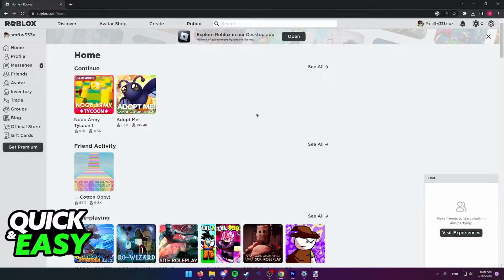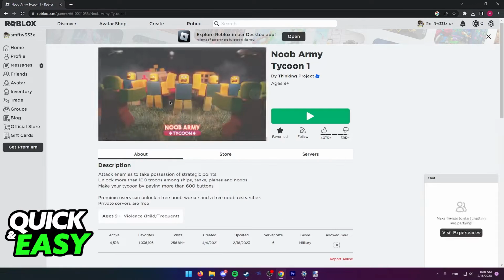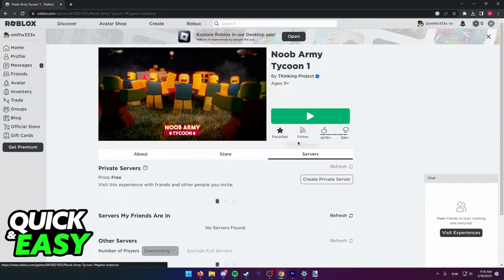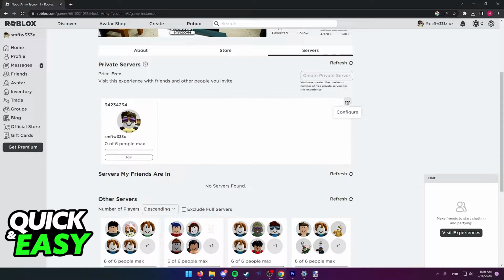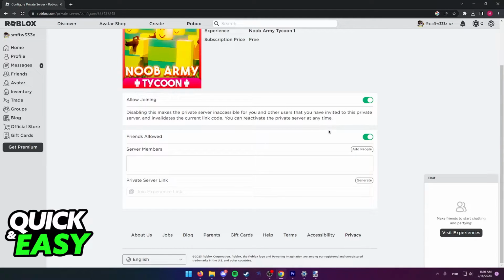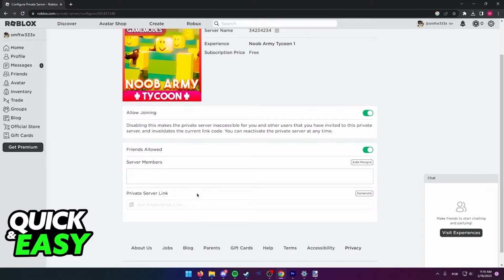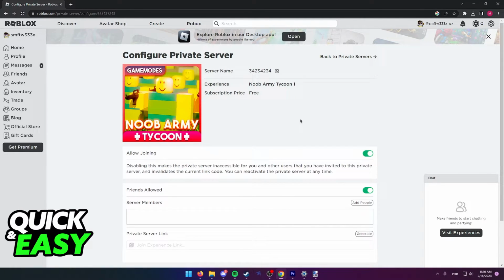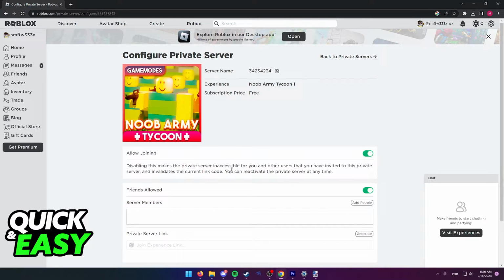How To Delete Private Server On Roblox PC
In this video I will show you how to delete private server on roblox pc.

I hope I have helped you with the video!